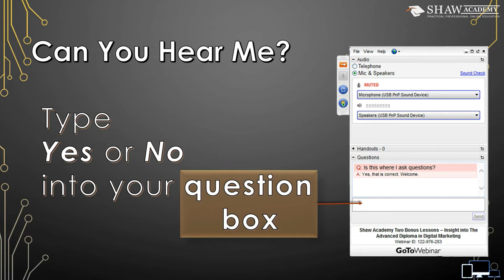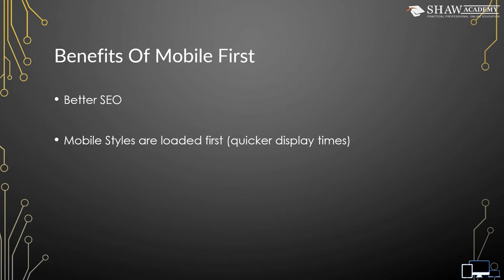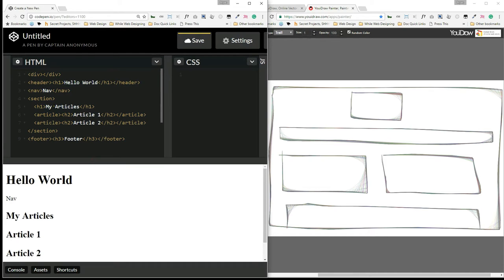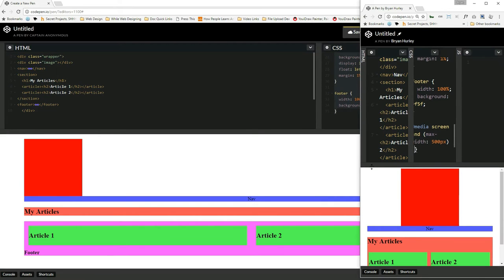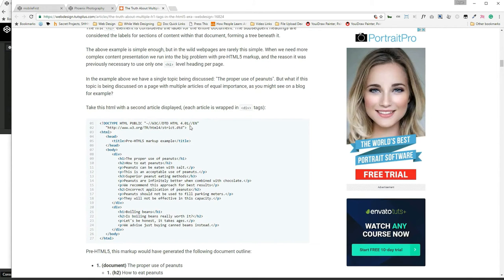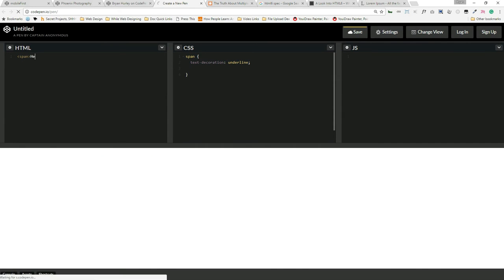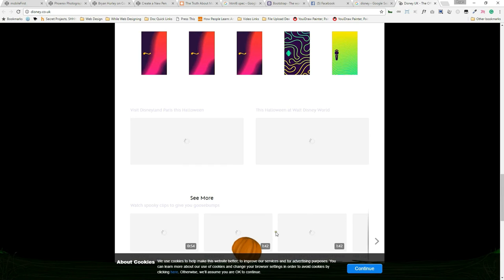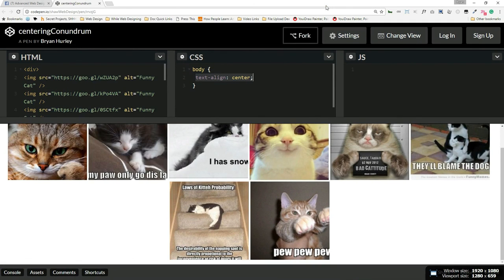Web design | M2L5 | Lesson 3 | Mobile first design - Part 1 | Shaw Academy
Credits:
Module 2 | Lesson 3: Mobile first design - Part 1